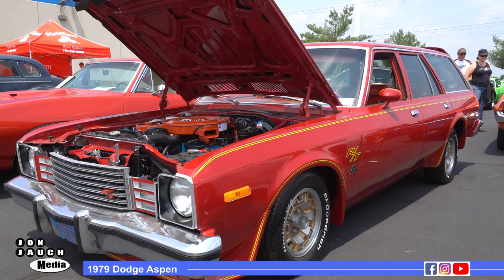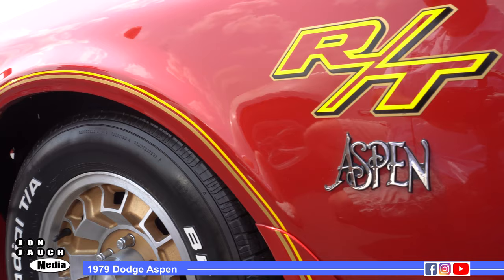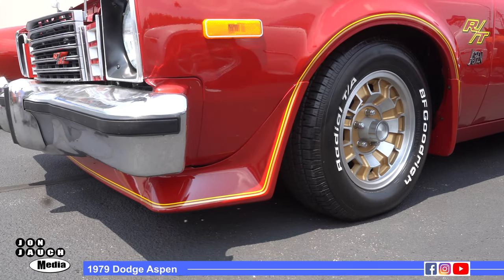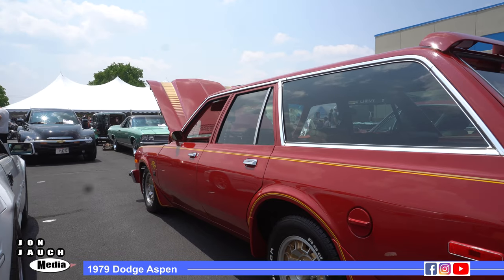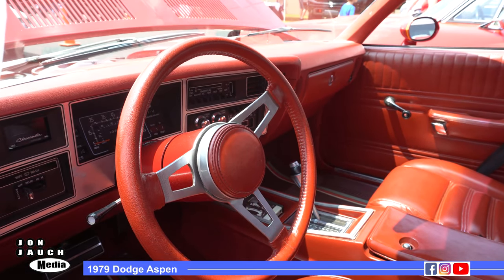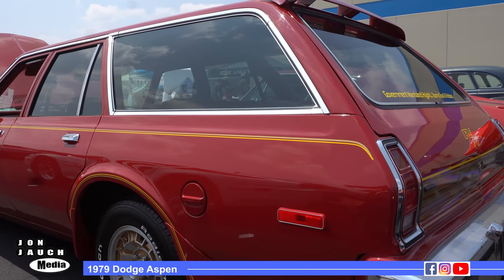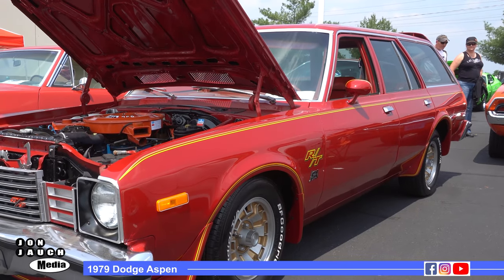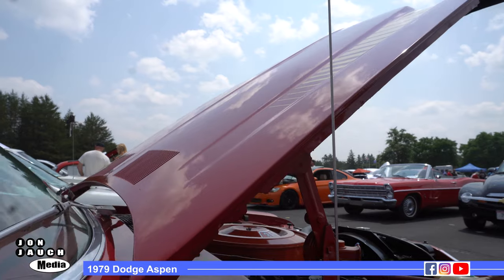1979 Dodge Aspen R/T Station Wagon